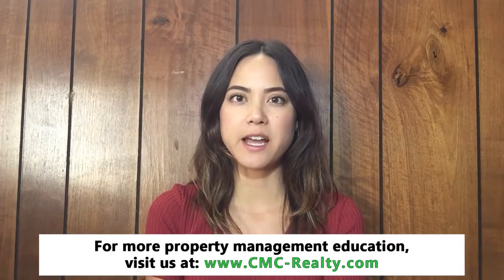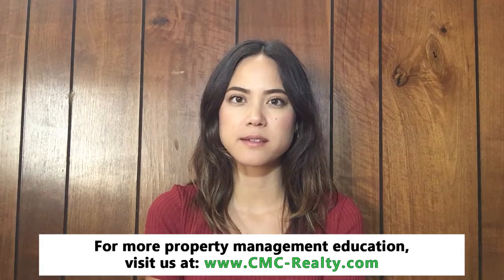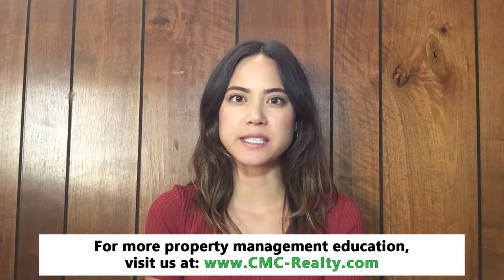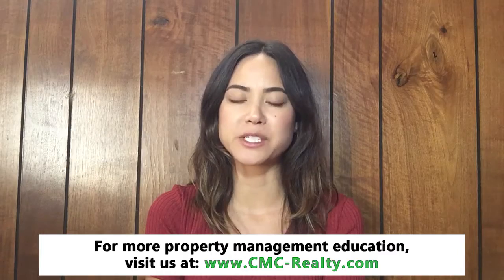Has Your Tenant Stopped Paying Rent? Follow These Tips from a Long Beach Property Management Company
Effective tenant screening can often ensure that you place a tenant in your rental property who will pay rent on time and take good care of the home. However, you never know what will happen to a tenant and you may find yourself with someone who stops paying rent. It’s important to act quickly so you can protect your investment and your rental income.

Prepare Your Documents

Make sure that you have everything documented. If you ultimately decide to pursue an eviction, you’ll need a copy of your lease and payment records that show when your tenant stopped paying rent. The tenant should know when rent is due and...